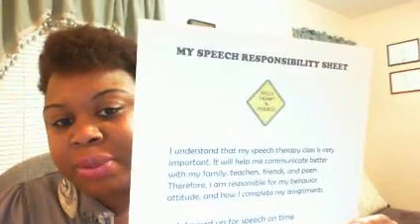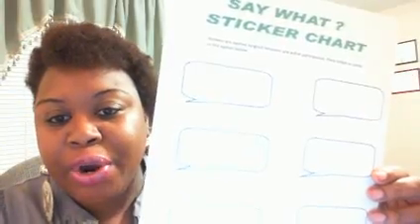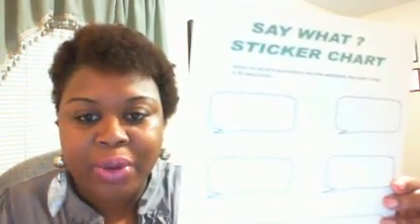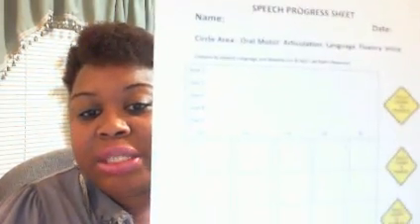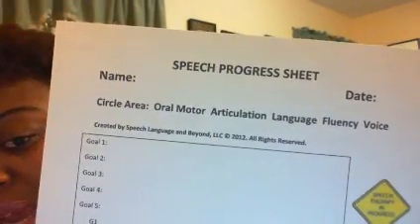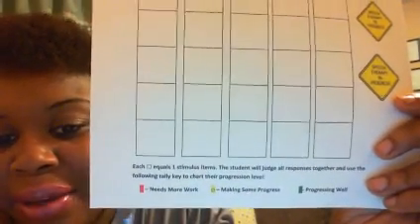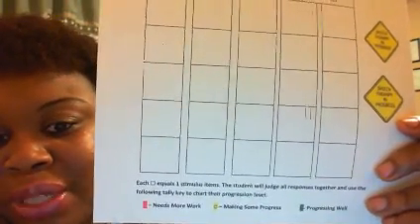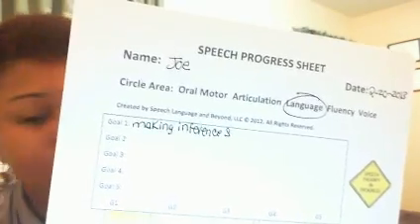Speech Therapy: Interactive Speech Materials for SLPs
This video discusses interactive speech therapy materials that speech language pathologist will find useful for school aged pediatrics in the clinical, school, and online settings. These materials are free and can be downloaded Click on the "Online Speech Therapy" tab.